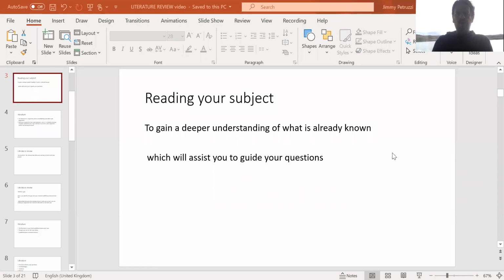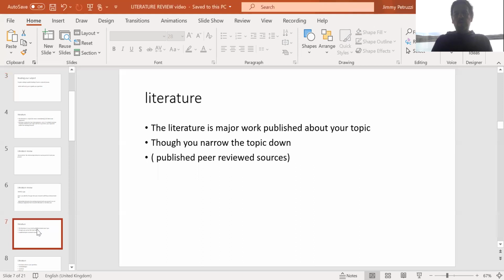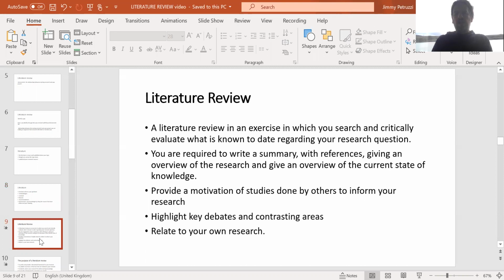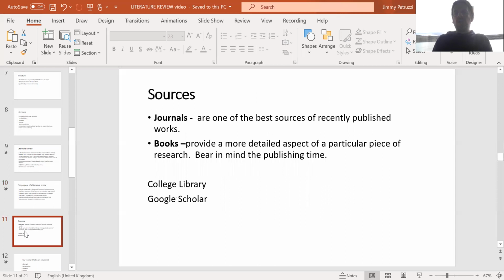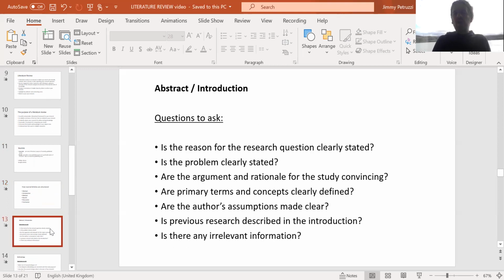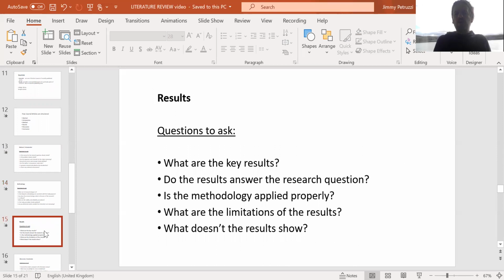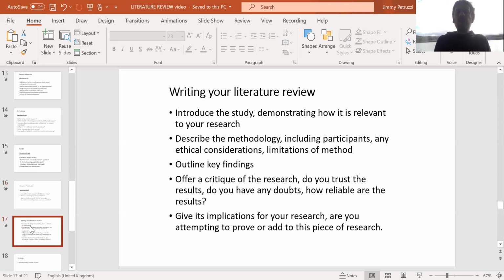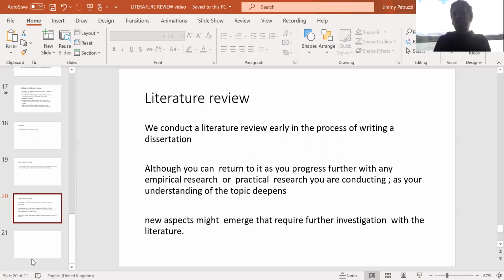Literature review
Literature review purposes, steps ,  guidance questions , and key points

With
Jimmy Petruzzi, Cert Ed, PGCert MH Psych, MSc (Psychology and Neuroscience of Mental Health), BIH, MBPsS

Jimmy Petruzzi MSc is a world-renowned high performance coach, hypnotherapist and NLP trainer, award-winning coach, bestselling author, award-winning speaker, developer of cognitive reprocessing, radio broadcaster, musician, committee member communications officer and Co Chair elect for the North West England BPS British Psychological Society, editor for BPS British Psychological Society North of England Bulletin.

A lifelong learner, Jimmy has studied several different modalities over the past 20 years, ranging from NLP, CBT, hypnotherapy, including studying the intensives and masterclasses at The Milton H. Erickson Foundation, Phoenix, AZ. Including completing teacher training, including several coaching courses in sport and business and continues to expand his knowledge by incorporating several modalities, principles from the arts, martial arts, sport and business into his delivery.

Please sign up to our dedicated